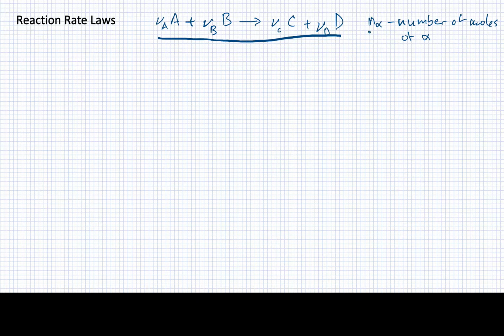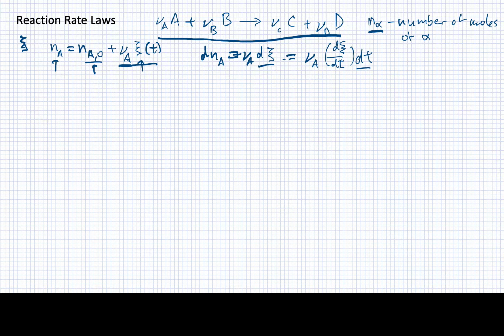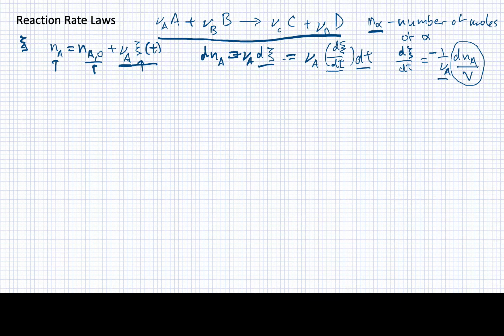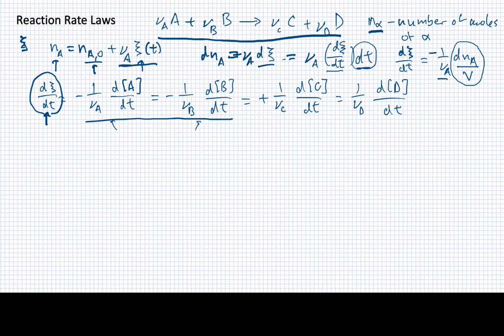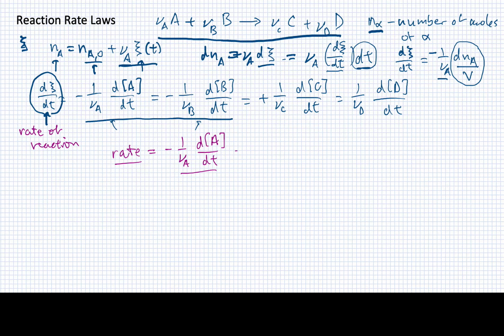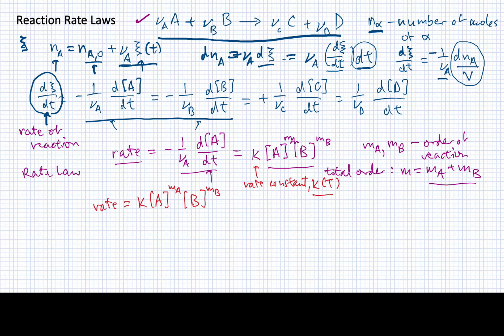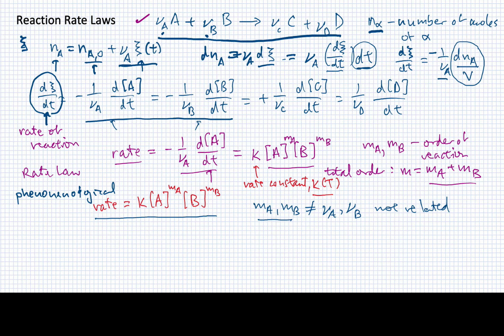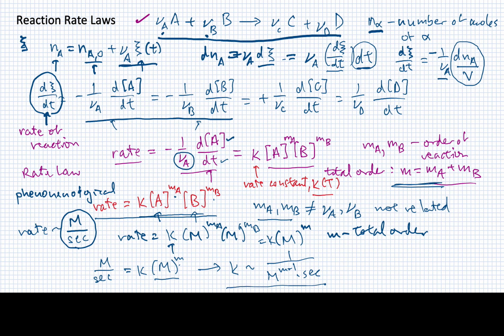Lesson 7B Reaction Rate Laws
An overview of how to set up differential rate laws for a reaction is provided, and how to link the reaction rate to the time evolution of the extent of reaction parameter, xi.